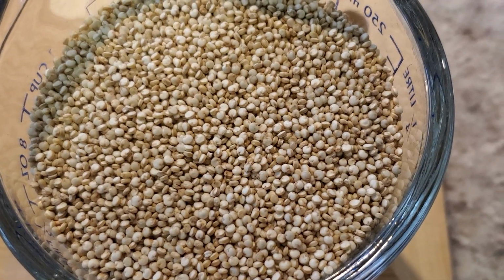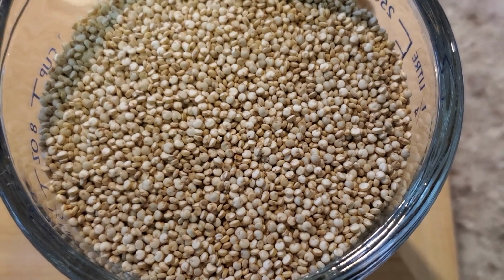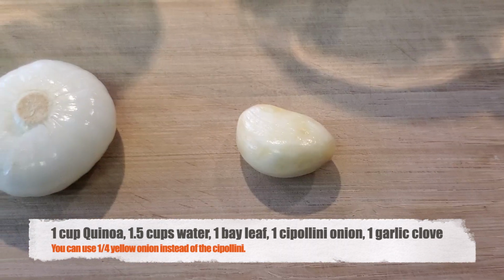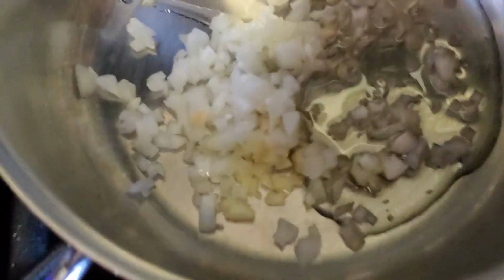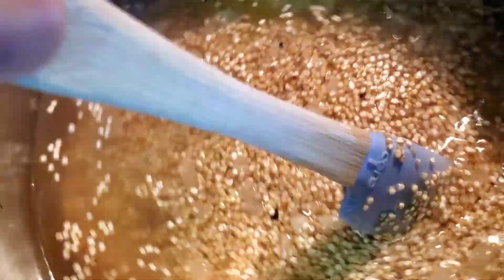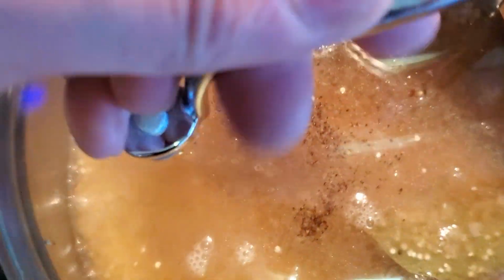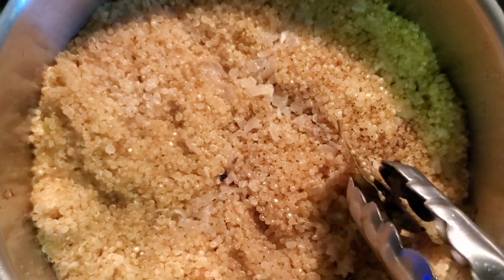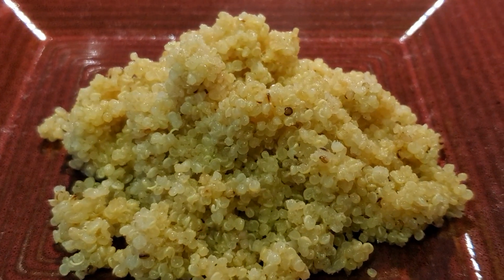Quinoa. Part one of "Mahi Mahi with quinoa, green beans and mango salsa.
This is part one of the three components that will make the final dish: broiled Mahi Mahi with quinoa, green beans and mango salsa. Next part is the green beans and Mahi Mahi. Third part is the mango salsa.